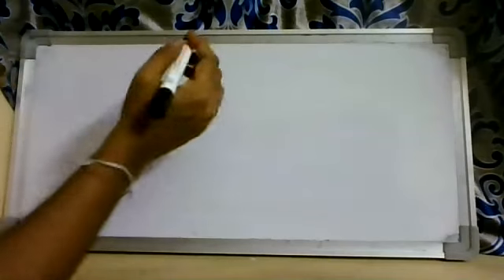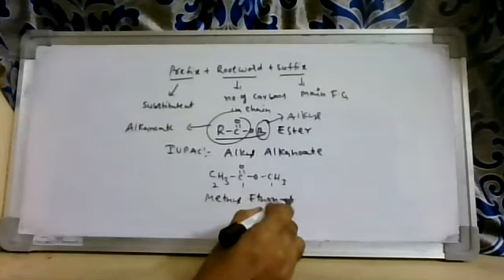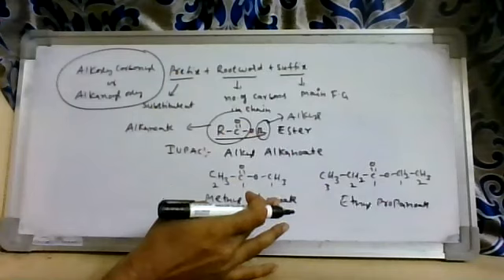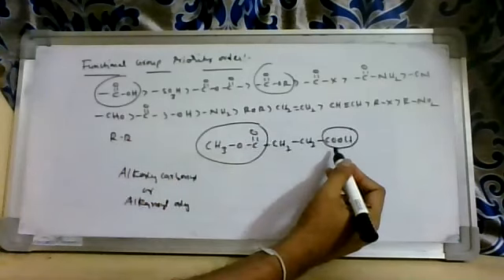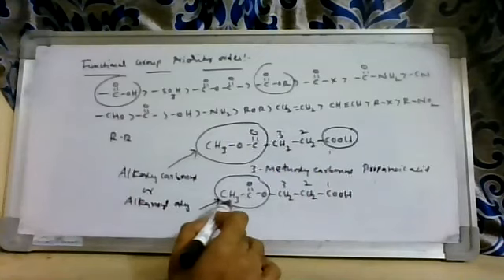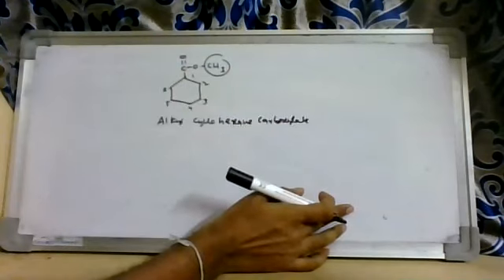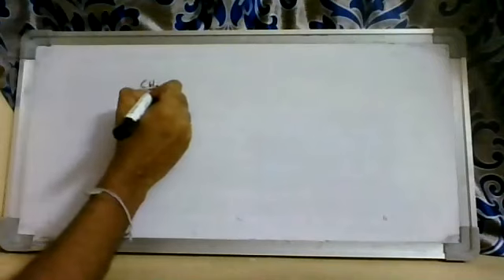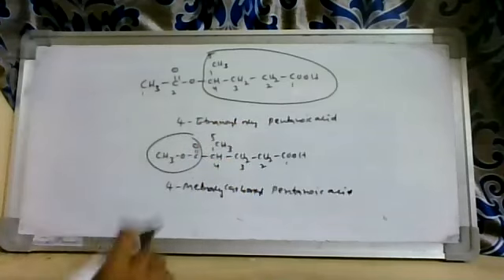IUPAC of ESTERS by Dr. PALREDDY RANJITHREDDY